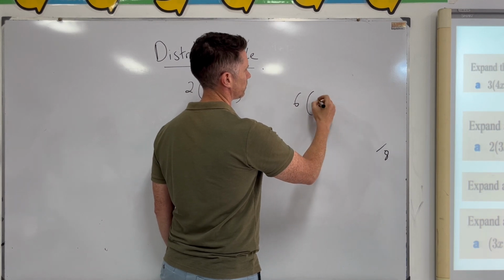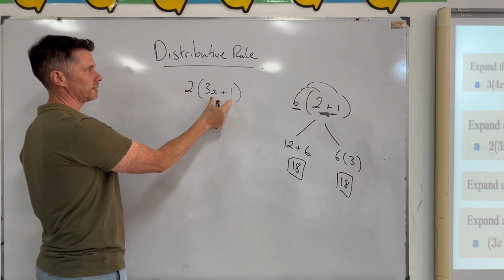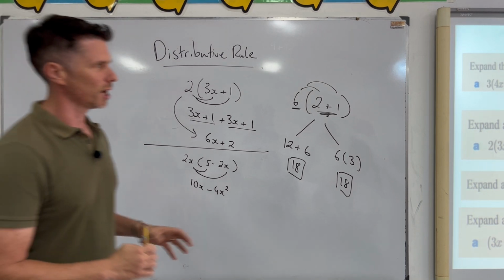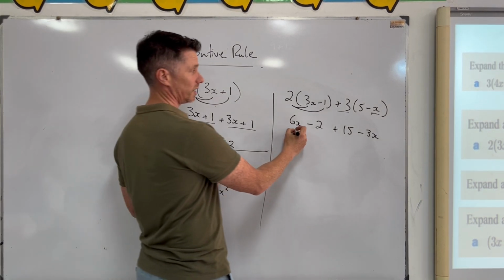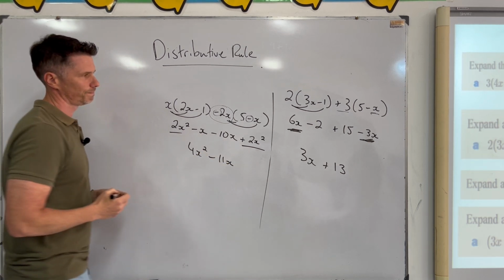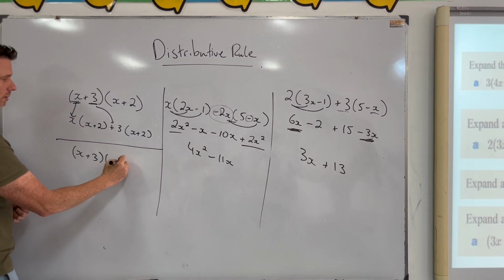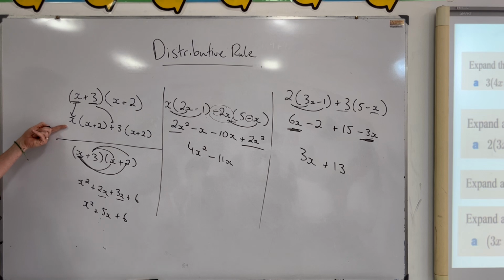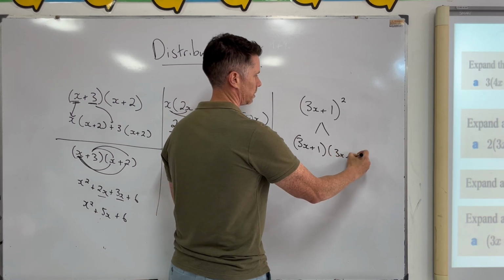Using the Distributive Rule in Algebra